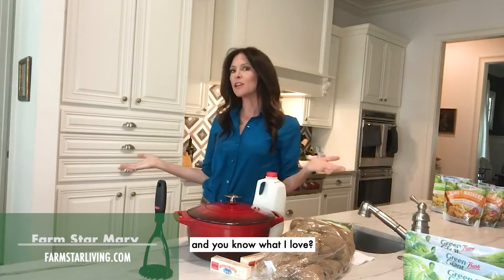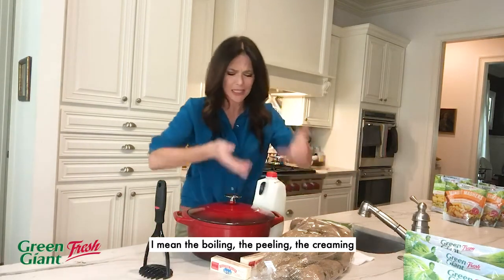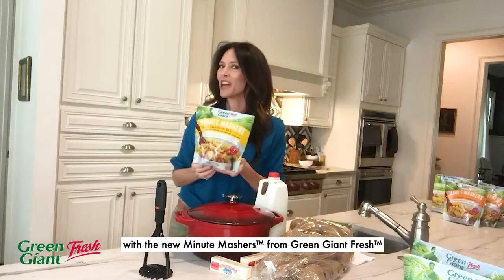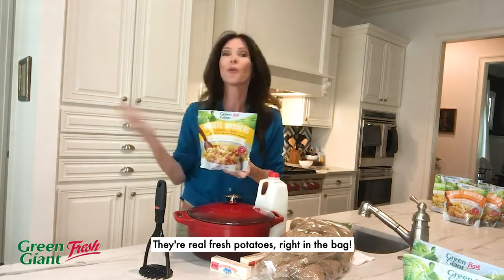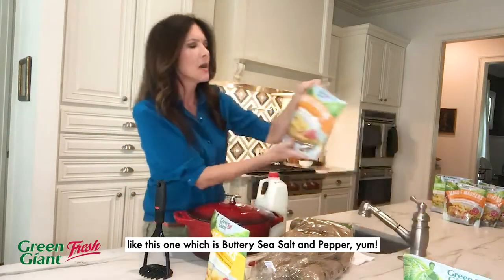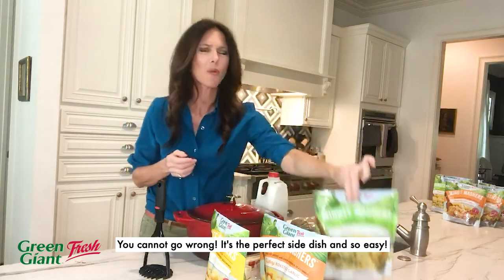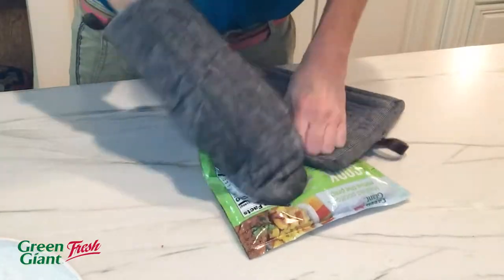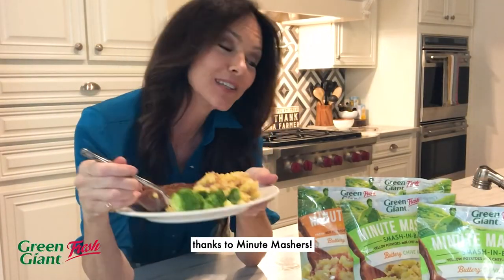Mashed Potatoes In A Snap!